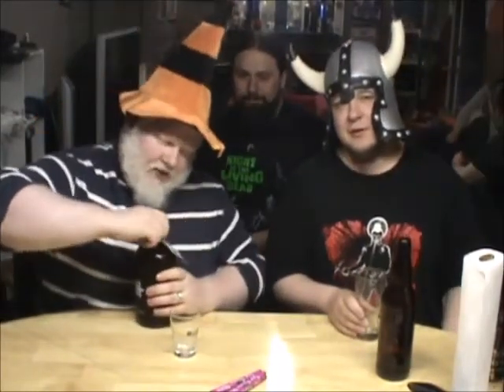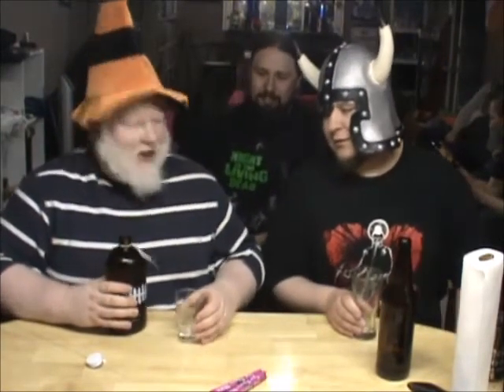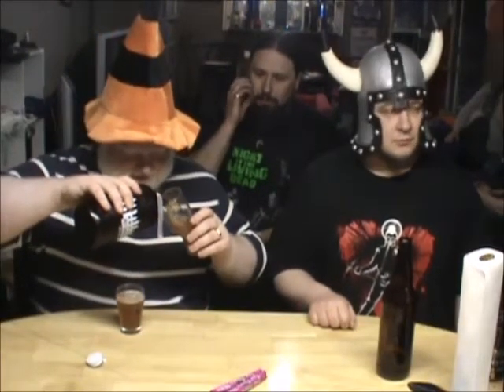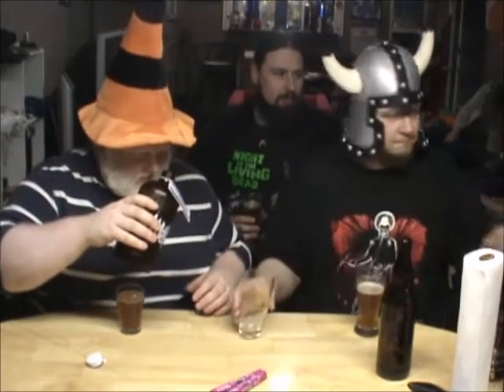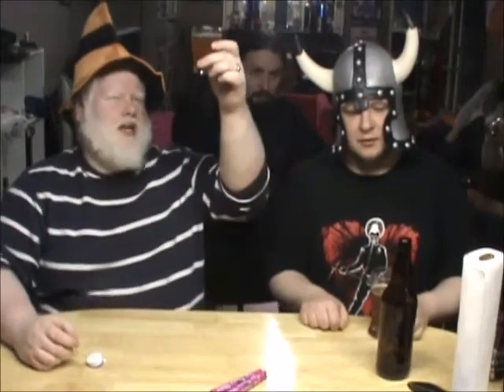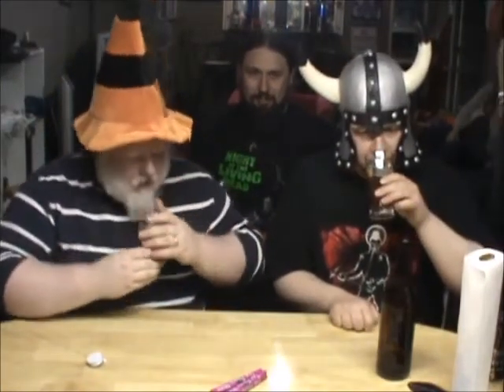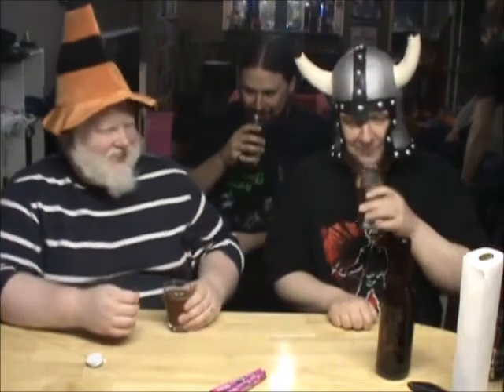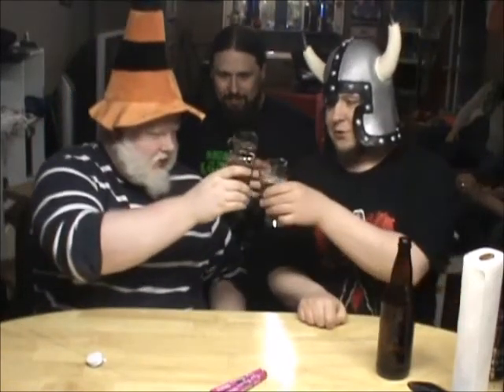Beyond The Pale Imperial Super Guy : Albino Rhino Beer Review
Guy went out and grabbed us fresh half growlers of this his favourite DIPA, let us see what we all thought of it shall we?